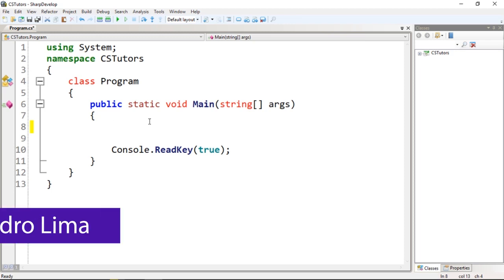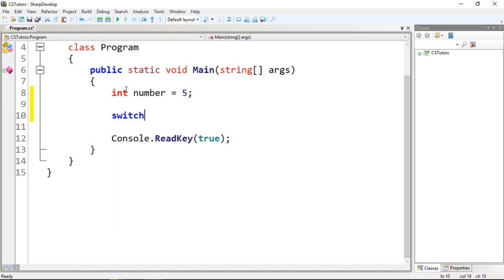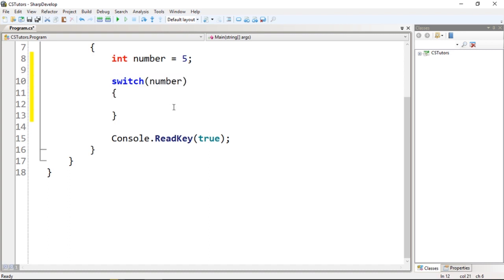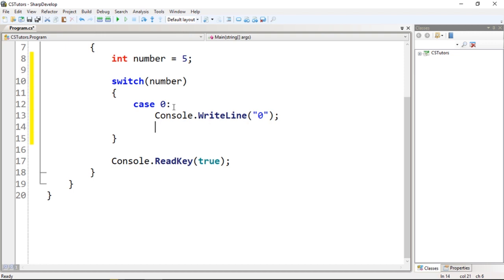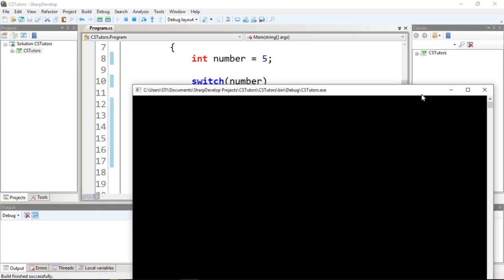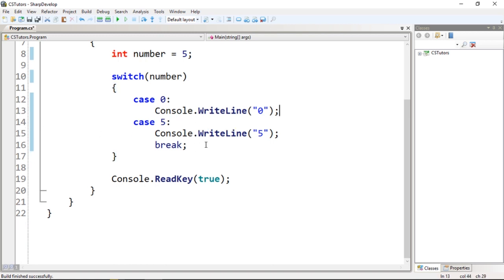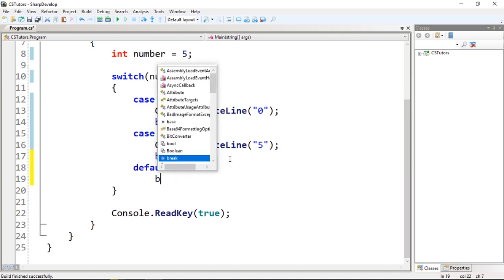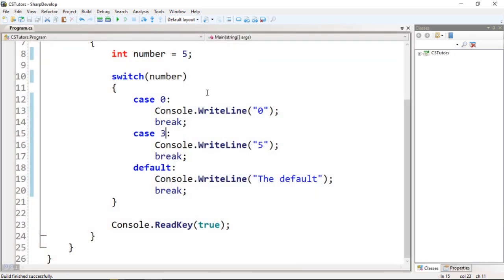#23 C# TUTORIAL - STATEMENTS THE SWITCH STATEMENT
Hi guys and welcome to another C# video tutorial in this video we are going to talk about statements again, but this time we're gonna talk about the switch statement in C#.